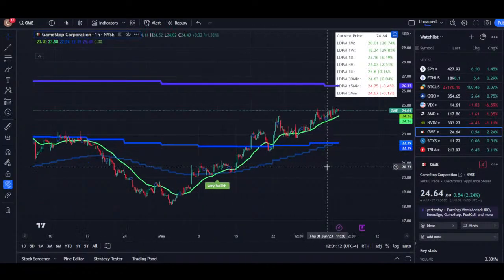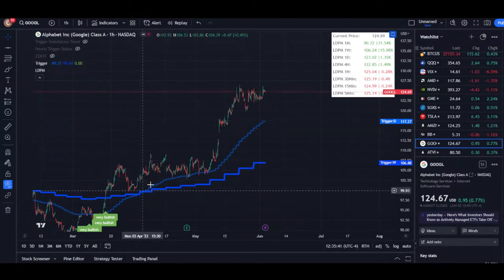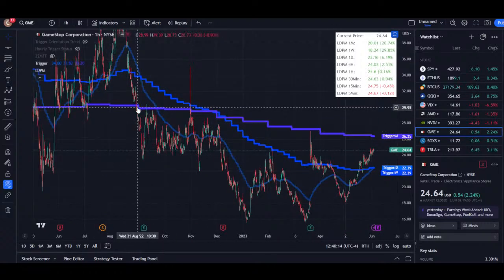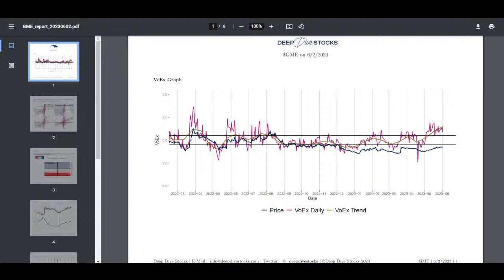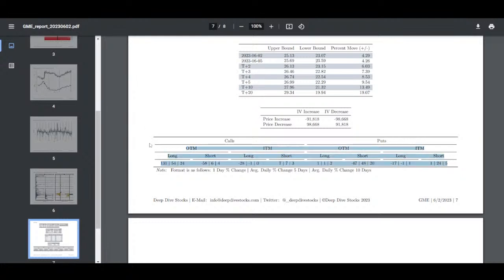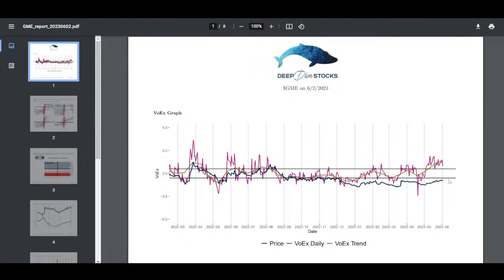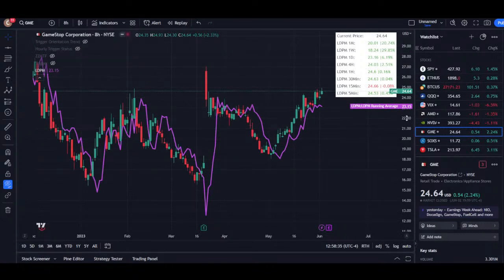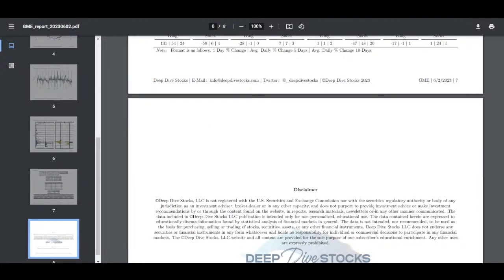GME Update Headed into Earnings | Analysis with JamesRoland